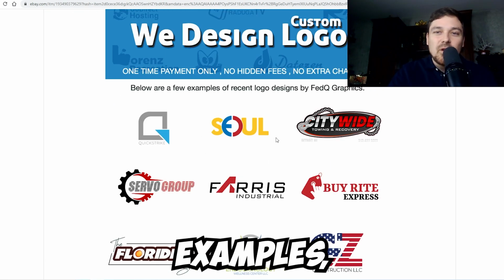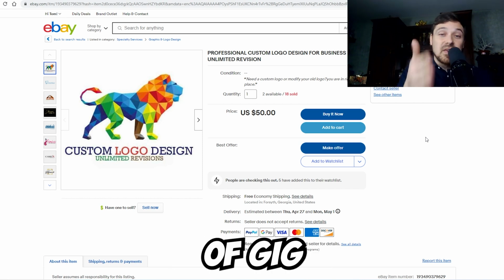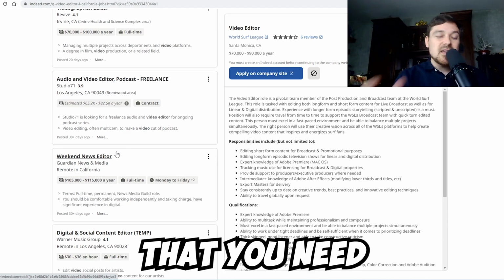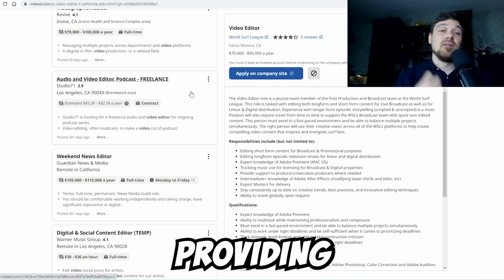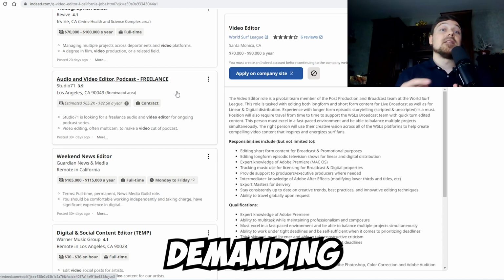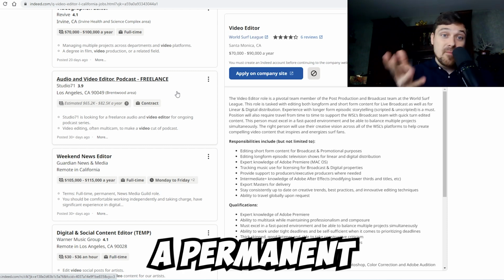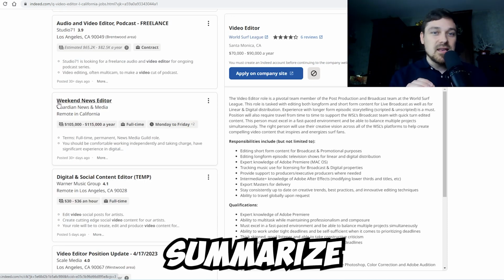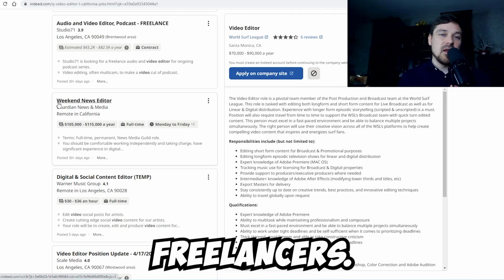How to Get Drop Servicing Clients in 2026 (Step-by-Step For Beginners)